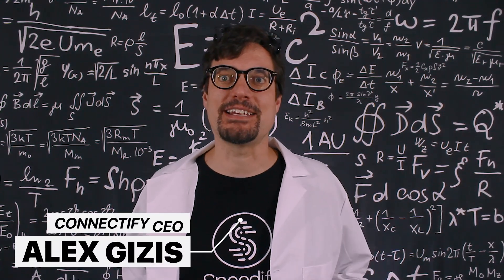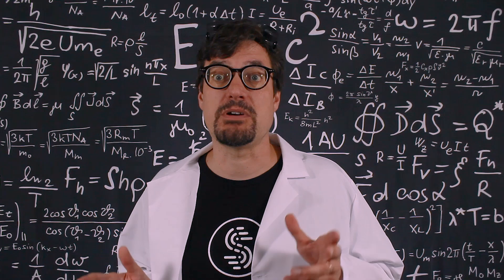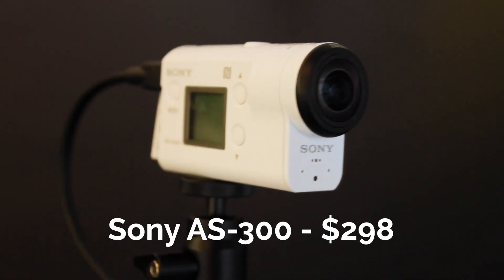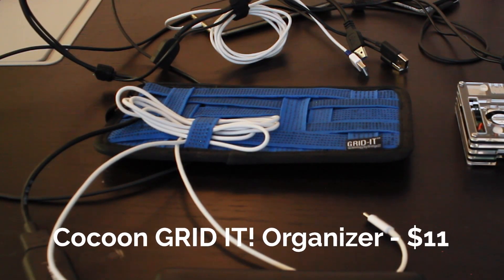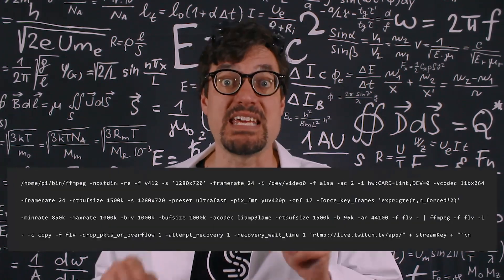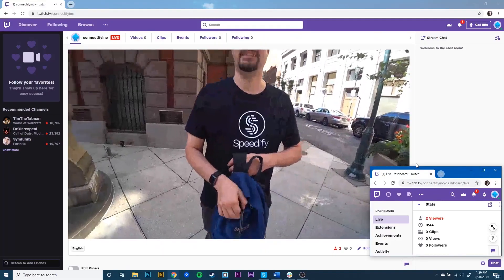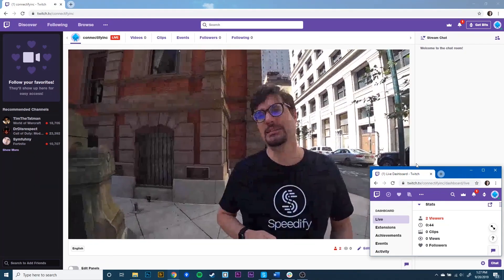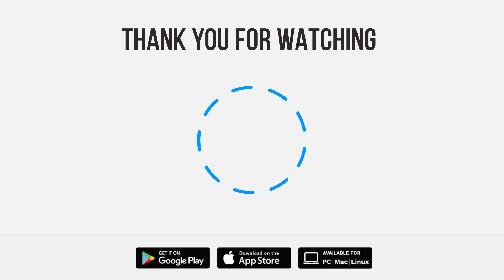DIY: IRL Streaming Backpack with Raspberry Pi and Speedify Channel Bonding VPN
IRL Live Streaming is a lot of fun, but it can be expensive to get the equipment necessary to keep a stable HD stream going while you’re out and about. In this episode of Speedify Labs, we assemble an IRL streaming backpack around a Raspberry Pi and the Speedify channel bonding VPN for Linux at under $600.

UPDATE: we recommend using the Raspberry Pi as a bonding router only, sharing the bonded connection via Wi-Fi, and simplifying the setup by using your smartphone to live stream instead of the camera.

Also available for Windows, macOS, Android and iOS..

One of the most popular pieces of hardware for this (and on the low end of the potential budget range!) is the $995 LiveU Solo, featured in the official $1600 Gunrun IRL Streaming Backpack. See how to get this at under $600.

For this IRL streaming setup:
* we are using the Raspberry Pi as the centerpiece.
* to make any standard HD video camera work with the Raspberry Pi, we will need a capture card capable of transcoding the raw camera footage into a format that the Pi can upload.
* we’ll need to program a button that can start and stop the stream.
* to keep the stream stable and reliable while moving around outside, we want to incorporate channel bonding so we can send data out over multiple 4G mobile connections from different carriers at the same time.

Components and costs:
* Video camera: Sony AS-300 - $298
* Capture card: Elgato Cam Link - $116
* HDMI to Micro-HDMI - $6
* Computer: Raspberry Pi 4 - $55
* Computer accessores: GeeekPi Acrylic Case with Fan RPi 4 - $10
* Battery pack: $38.
* Remote: Circuit Playground Express (including plastic case) - $30
* Organizer: Cocoon GRID IT! Accessory Organizer - $11
* Camera support: Smatree telescoping selfie stick - $23
* Backpack: Jansport backpack - $30
* Mobile connections: USB cellular dongles, tethered smartphones
* Speedify channel bonding VPN - $3.99 / month

This brings the budget to about $600. This is still about $1000 cheaper than the Gunrun backpack. Plus, you don't need to purchase all of this equipment if you already have similar items already available.

Setup of IRL streaming backpack with Raspberry Pi and Speedify
1. Install Speedify on Raspberry Pi - more details
2. Install FFMPEG on Raspberry Pi (step 1)
3. Program the buttons on the Circuit Playground Express to start and stop ffmpeg streaming with the Python script available That includes a command that lets you stream live to Twitch, in 720p at 24 frames per second, which is about as good as the Pi can handle.
4. Speedify is set to automatic start so it runs as soon as the Raspberry Pi boots up. This way, we don’t need a user interface for the Pi once we get everything together.

Now go test it out! Drop us your feedback in the comments below!